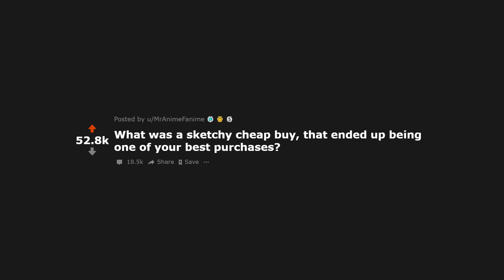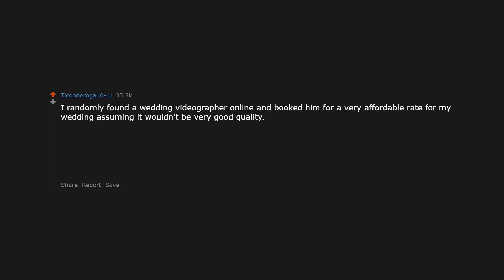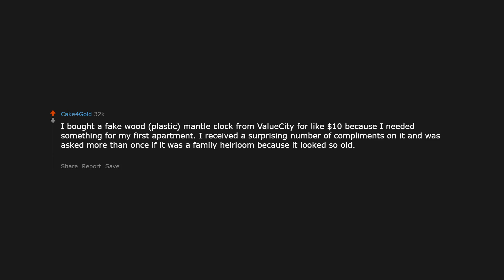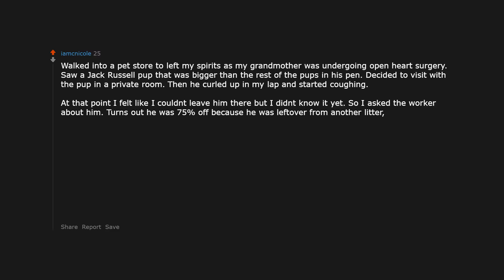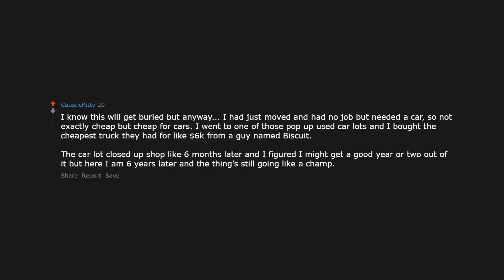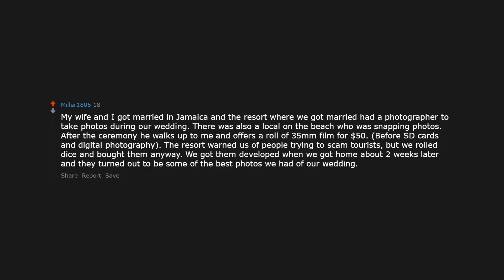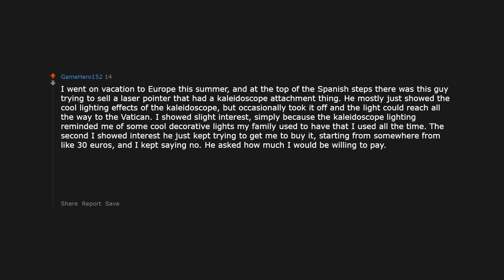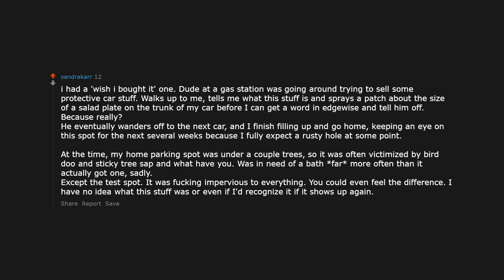What is the cheapest most worth it thing you have bought? r/AskReddit | Reddit Jar